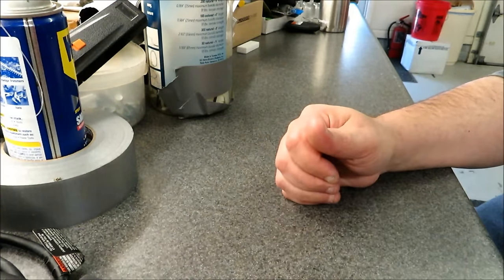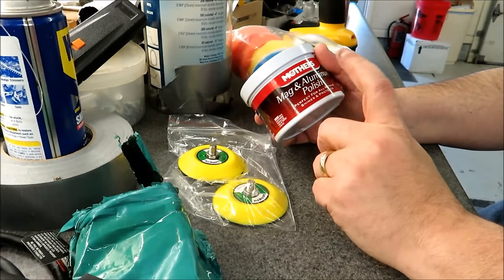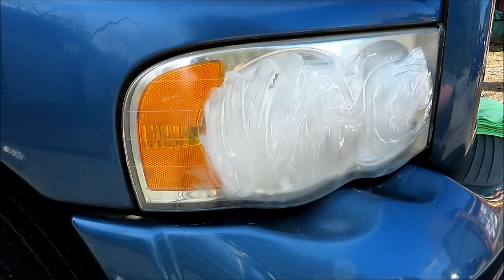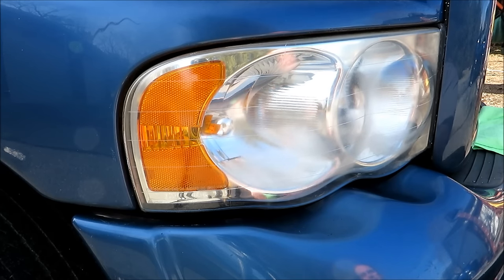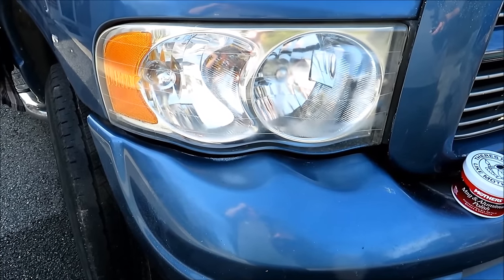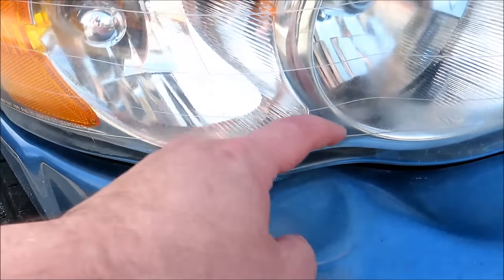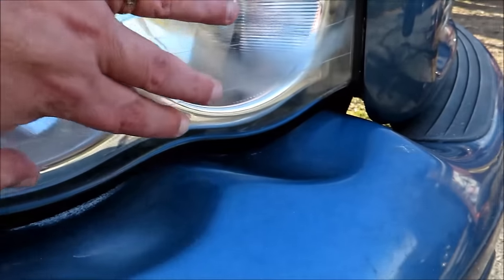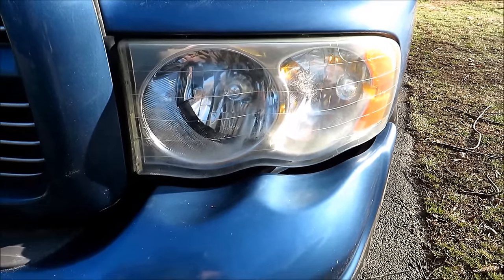Headlight Restoration using Mothers Mag Polish - Pass or Fail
So I recently decided to try using Mothers Mag and Aluminum Polish to restore the headlights on my 2002 Dodge Ram 1500 after watching several successful videos on YouTube.

**Spoiler Alert** it was a colossal failure.

Links to products referenced in the video
Mothers Mag and Aluminum Polish

Drill adapter and 3 inch pads

3 inch backing plate for DA polisher